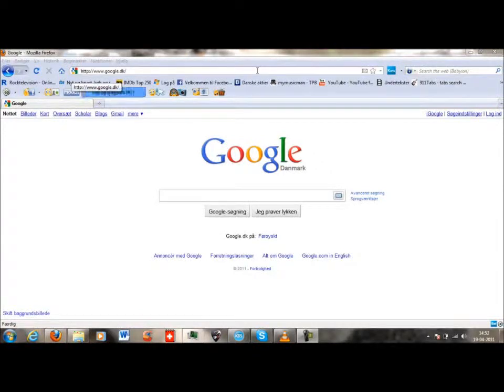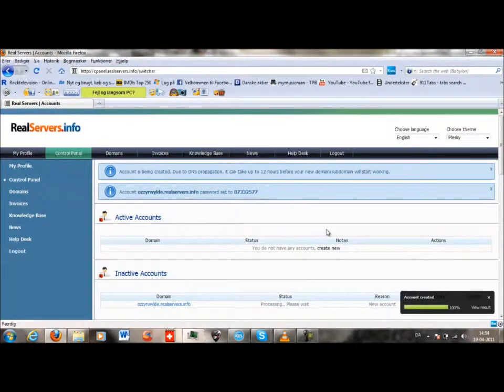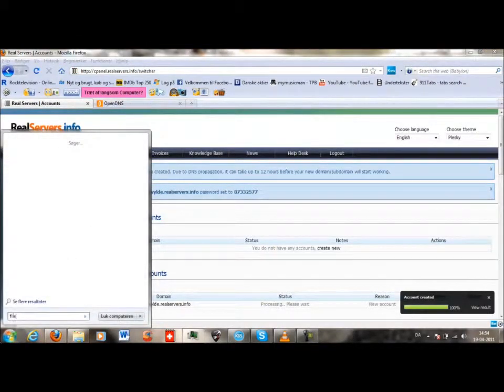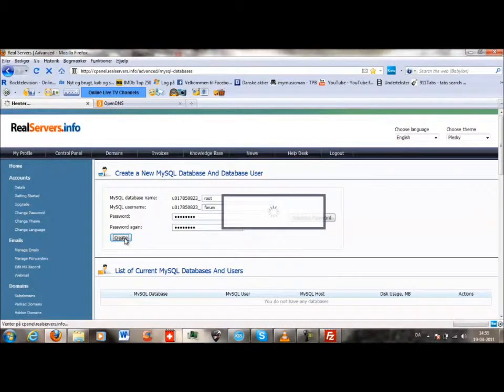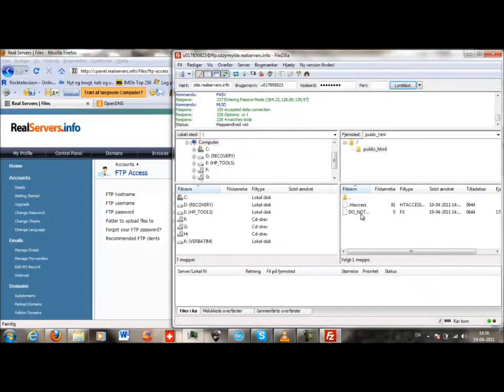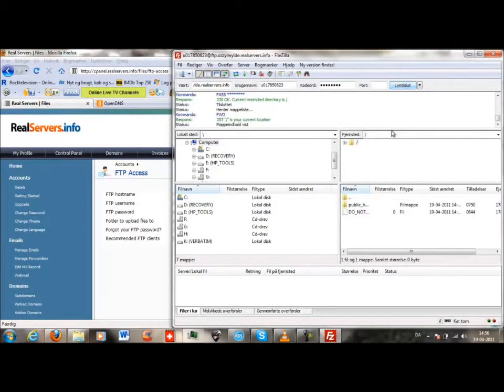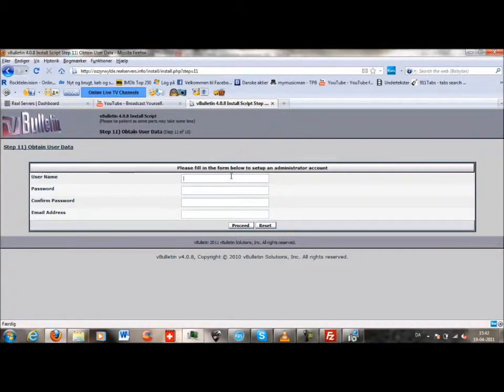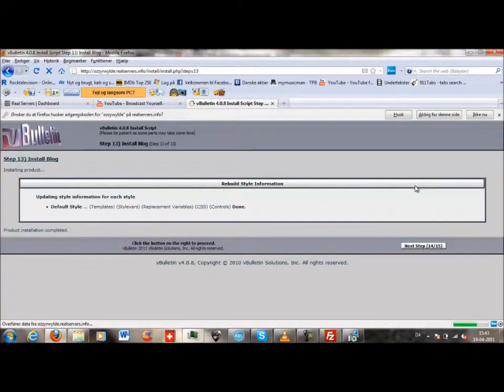Create site and install vBulletin